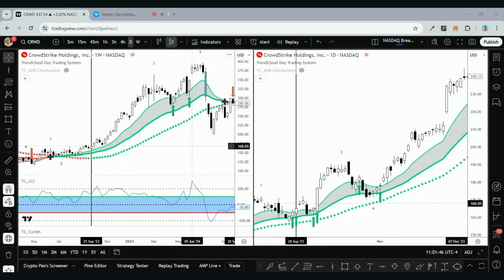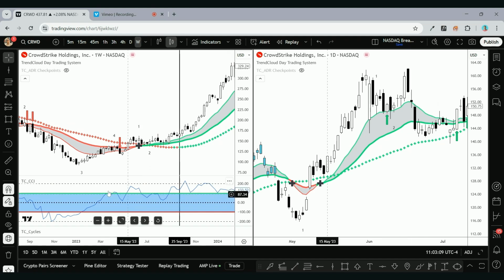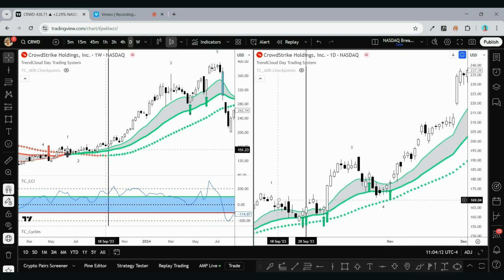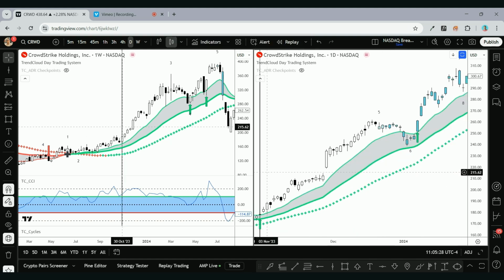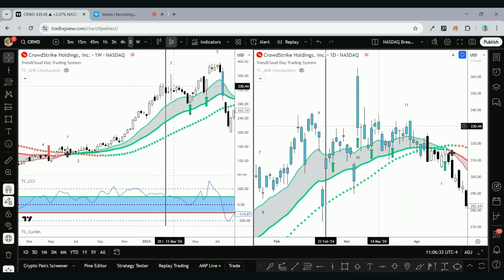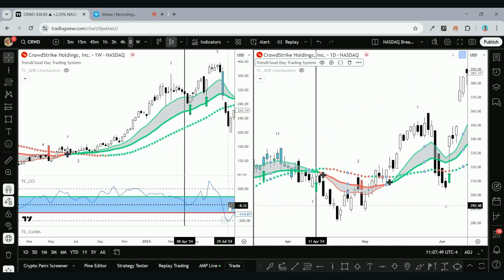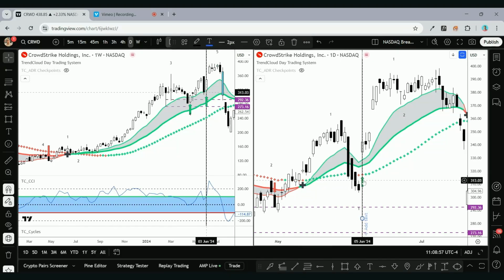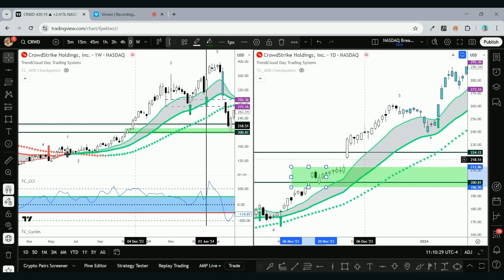How To Trade Stocks With TrendCloud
Here's how I came up with a custom strategy for one of my TrendCloud members who wanted to start buying his favorite stocks.